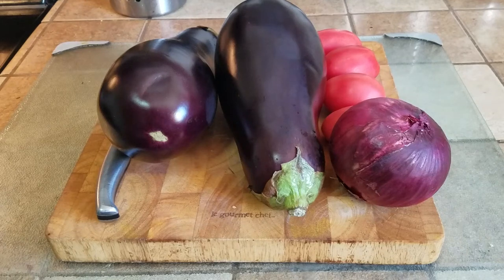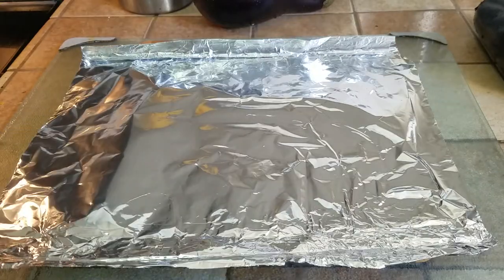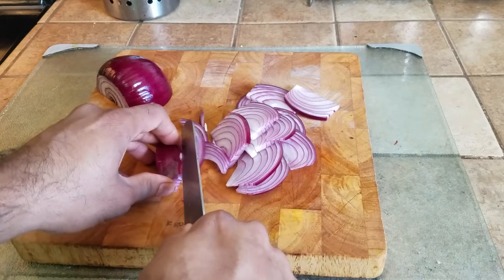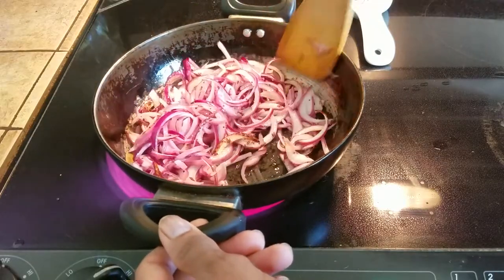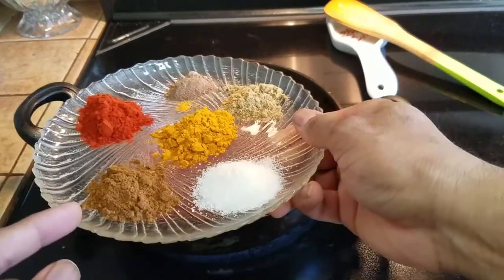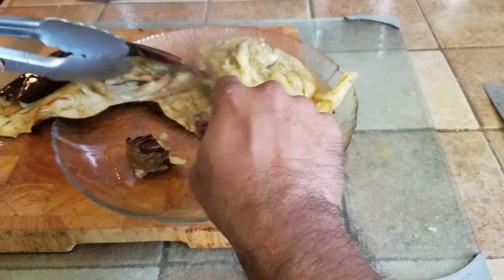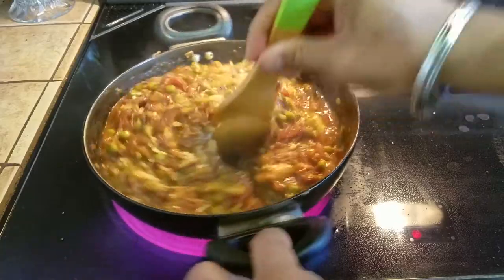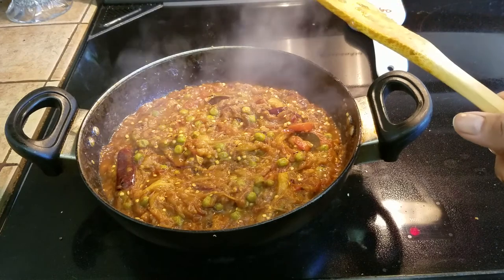HOW TO COOK - Dhaba Style Baingan Ka Bharta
Take Care